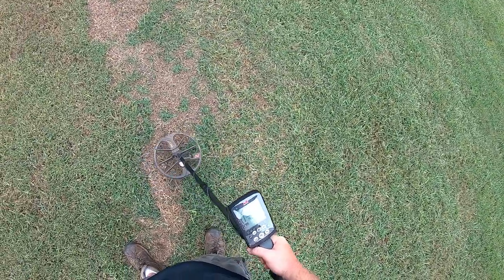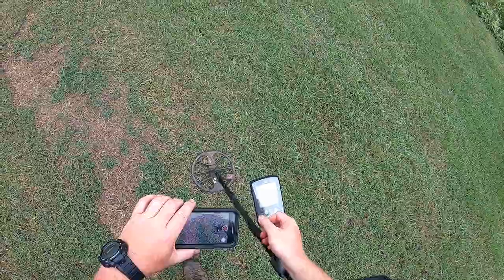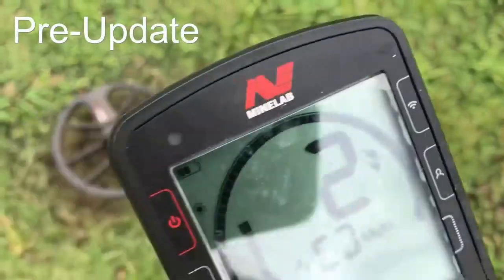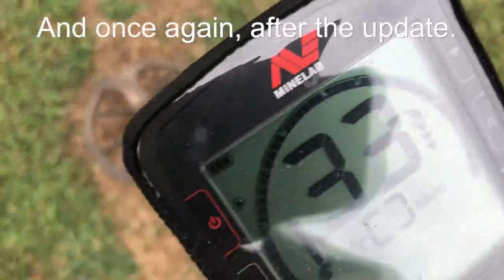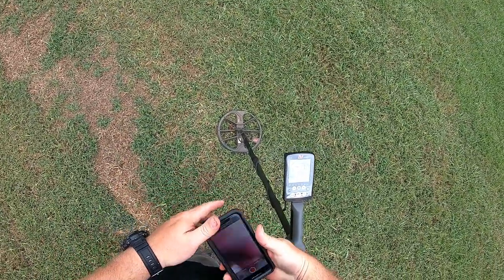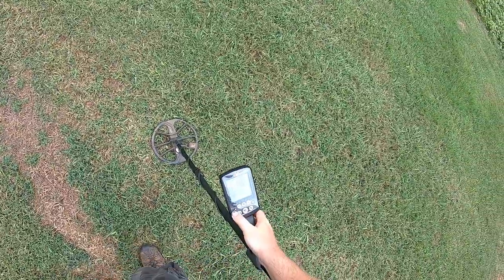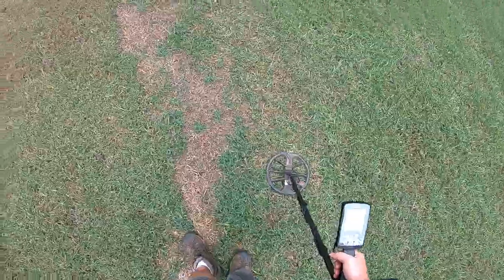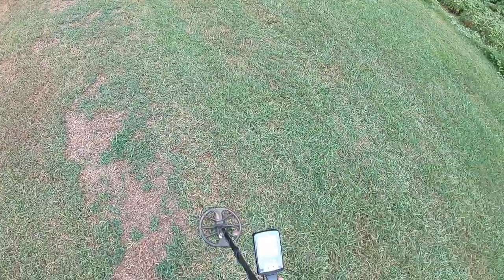Testing big silver on edge with the Equinox 800 after installing the update from Minelab #62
A few weeks ago I uploaded a video showing an issue detecting big silver on edge in Park 1 and Field 1. This video shows the same test after installing the recent update from Minelab.. Does it fix the issue? Watch to find out.